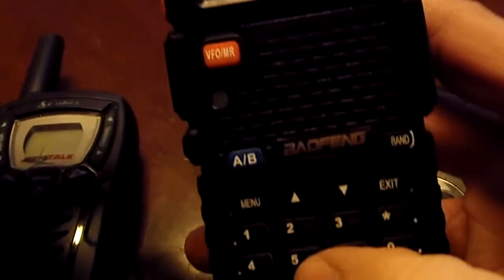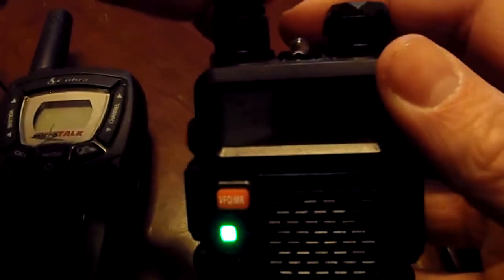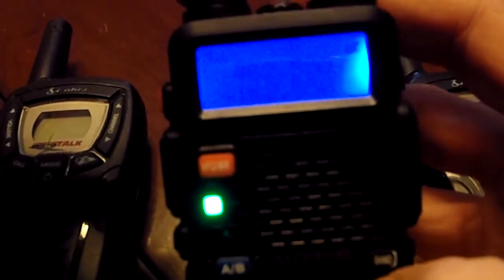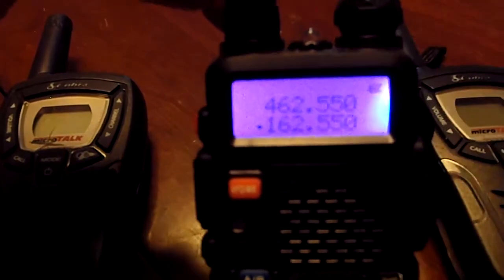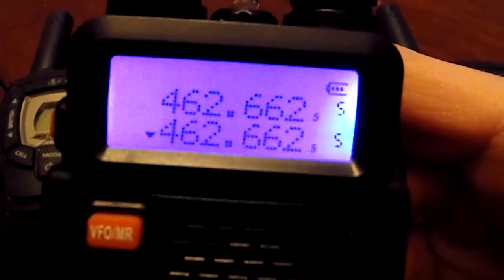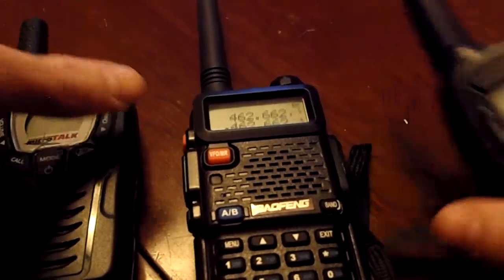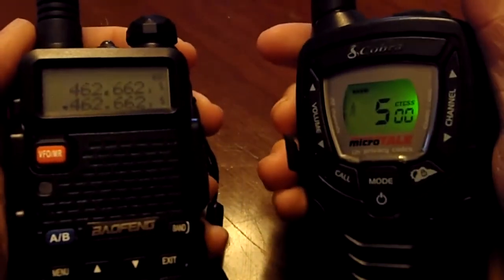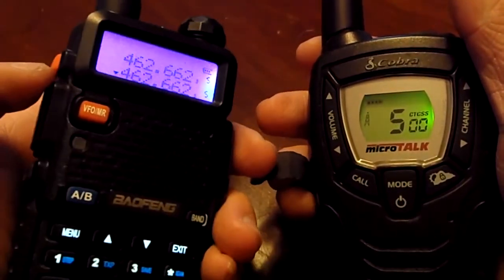What's wrong with my Baofeng UV-5R?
In the video I say my speaker is broken but I mean the mic, it works with a headset.
More info about the radio:
I bought it about a year ago off amazon. I've used it in a couple of Airsoft games so it has been knocked around and exposed to dust and dirt. A week before filming this I reset the radio to factory defaults and have only played with the Squelch settings.
If you think you know what the problem is or think that i just got a lemon or I'm using it wrong let me know.
If you have any questions that might help you trouble shoot the problem or want me to test anything in another video leave a comment here or on the Reddit post that links to this video.